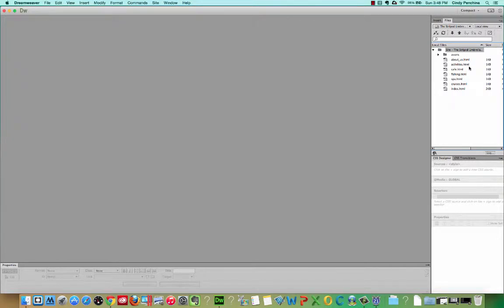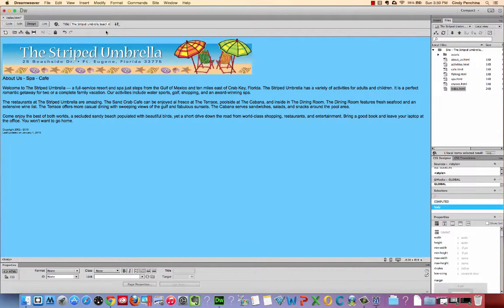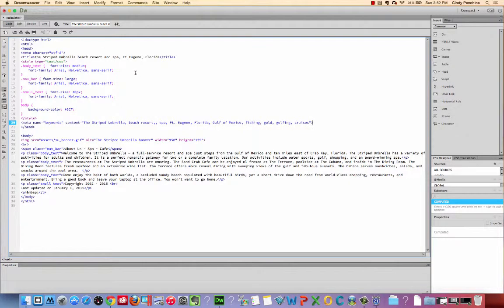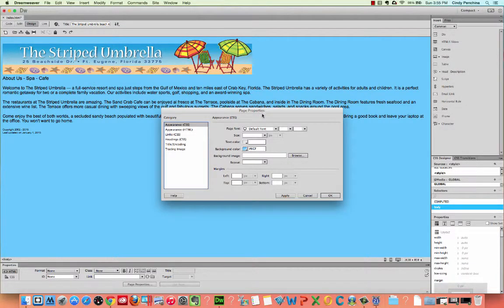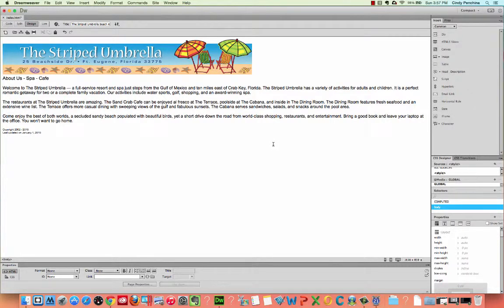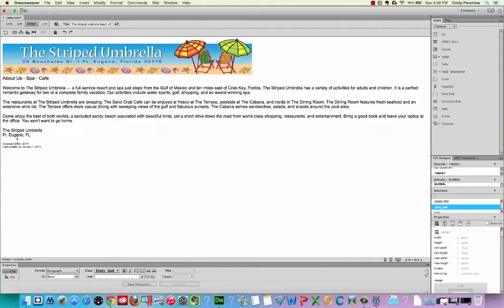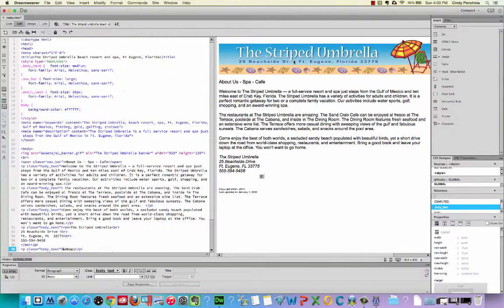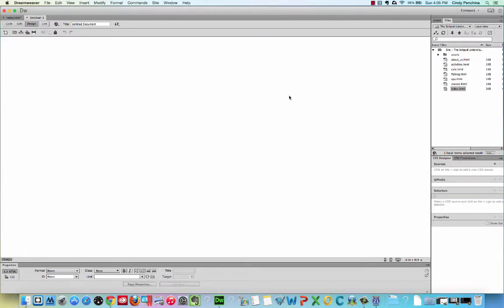Chapter 2 - Part 1